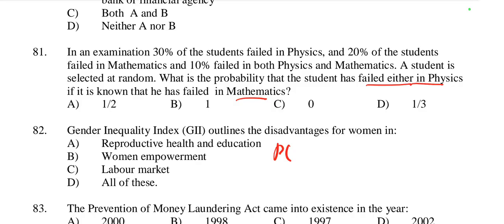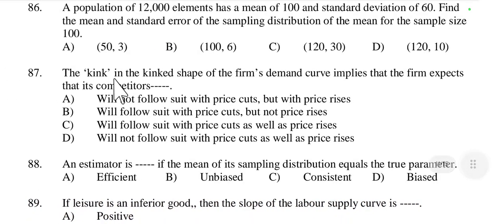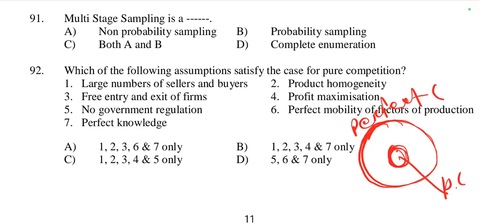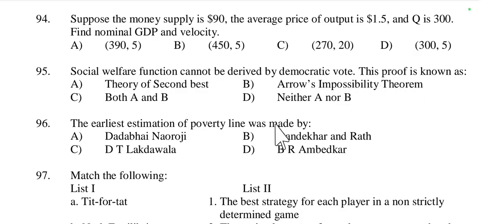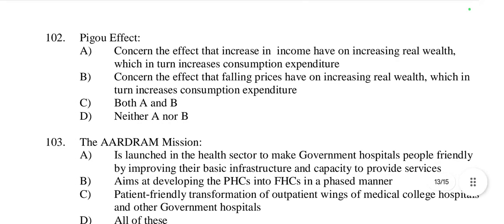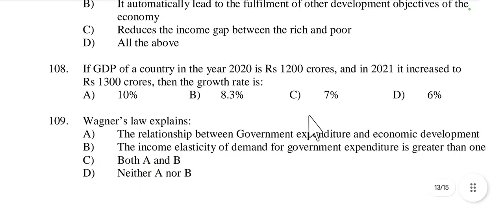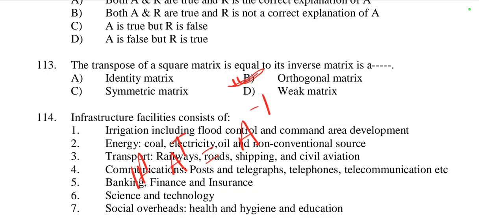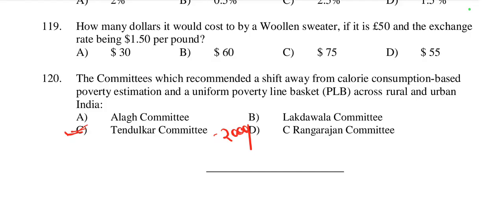Full Review of Kerala SET January 2023 Economics PYQ for the upcoming Economics Exam in English.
Part-3 : (81-120) Questions : Full Review of Kerala SET January 2023 Economics PYQ for the upcoming Economics Examination 2024, & also for SSB,OPSC, PGT, TGT, MRFT, CPET, OCS, OES & UGC NET Economics Examination.